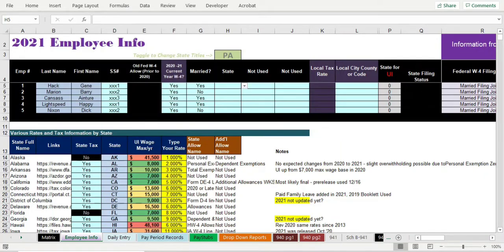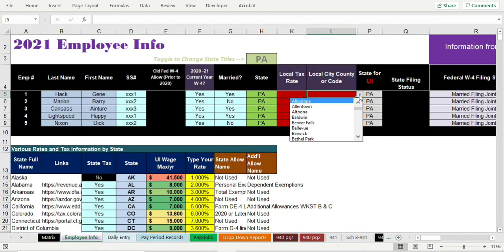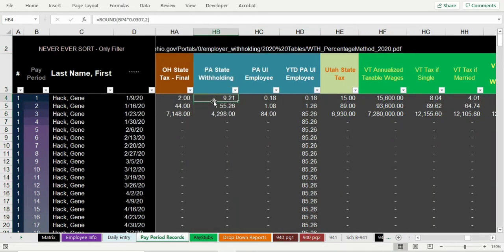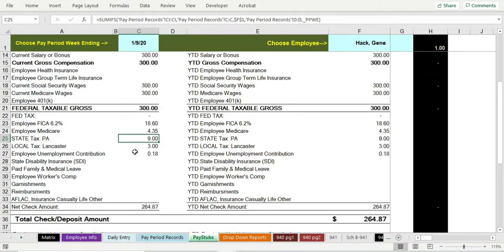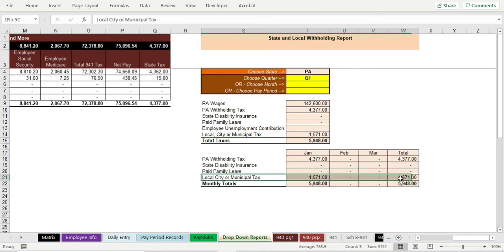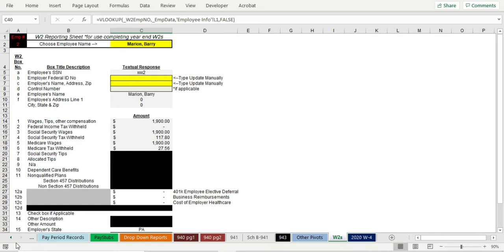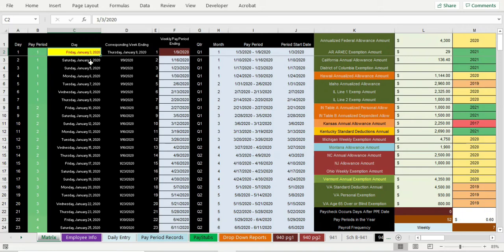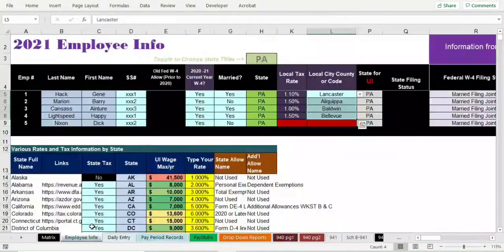2021 Payroll in Excel- Pennsylvania Withholding with City Rates Edition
Pennsylvania state tax withholding is straightforward 3.07%, however there are a few additional steps that involve an employee unemployment contribution of 0.06% and potentially a city tax that may apply. For more information on the 2021 Payroll in Excel application, check out